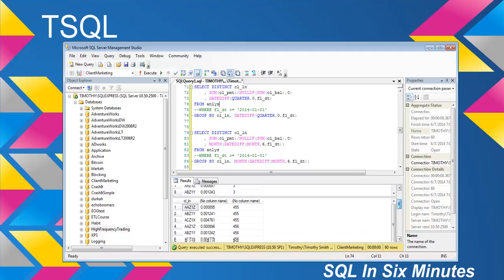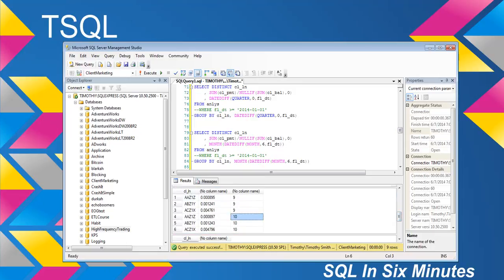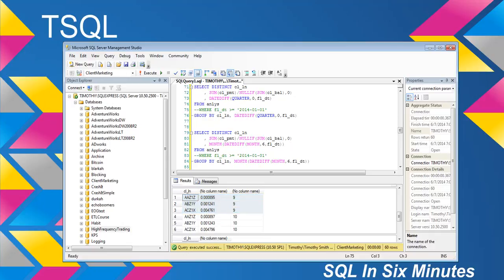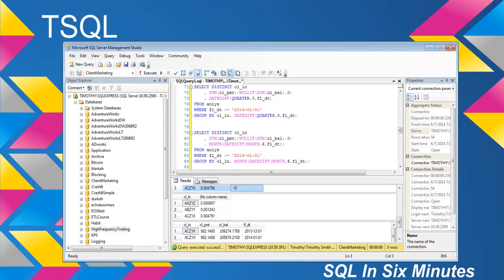TSQL: GROUP BY Quarter And Six Months/Half Year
Do you need general technical consulting help in database engineering or security?